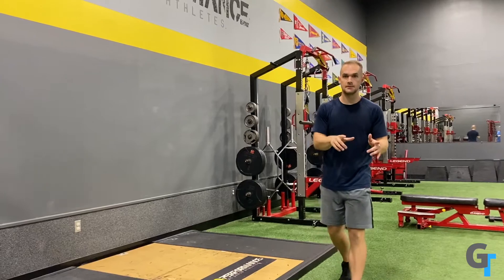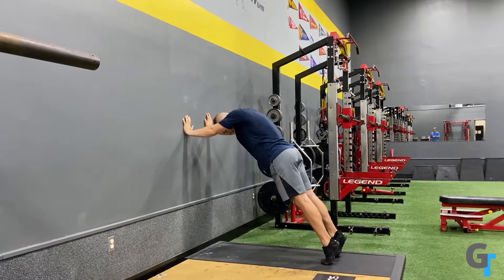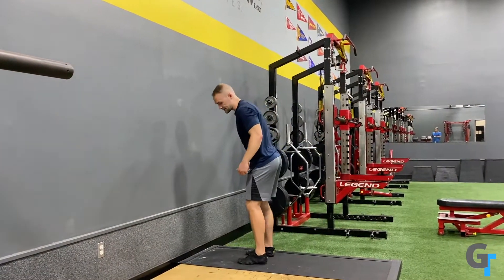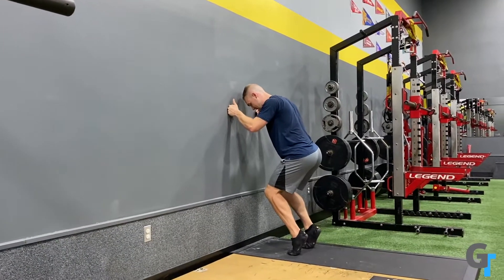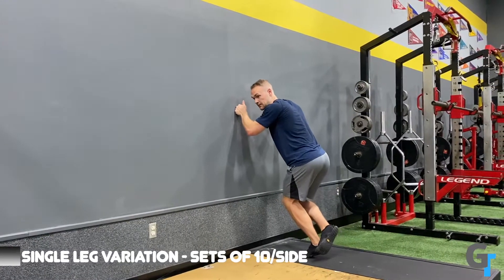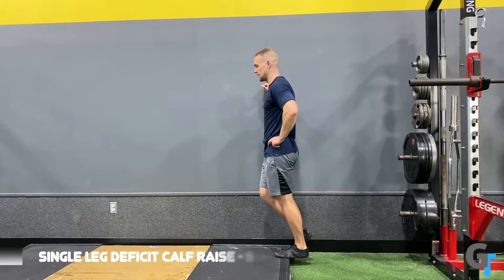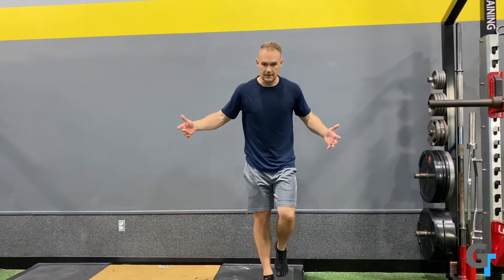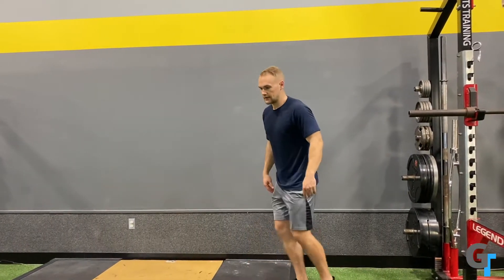Calf Raise Complex (ESSENTIAL ANKLE TRAINING) - Must Have Movement Series Part 2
If you want to walk, run, and sprint without pain, this is your path

I walk through a brief demonstration on the three variations of calf work you need to do - This is a great routine to improve your foot and ankle strength to get out of pain! Check out grahamtuttle.com for more!